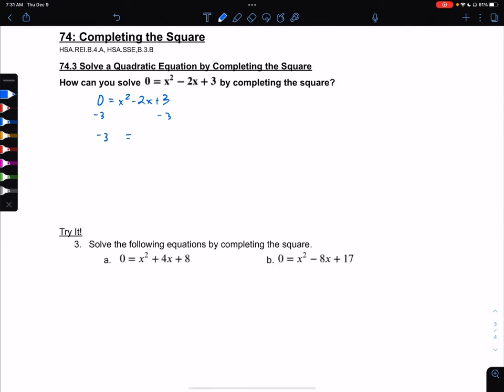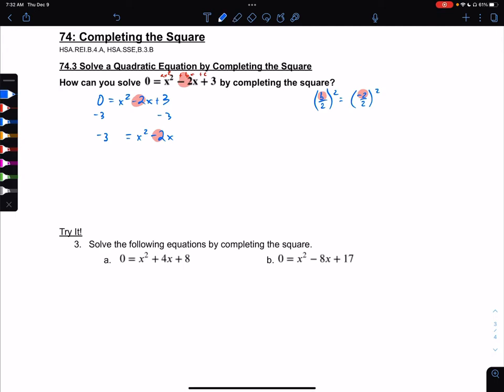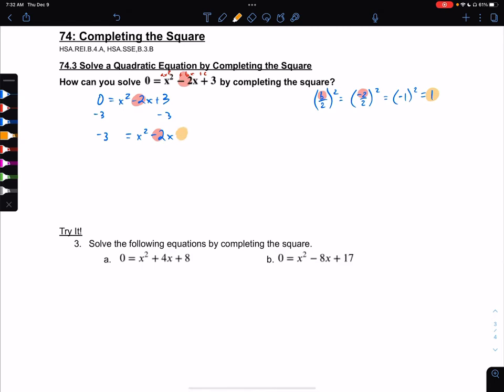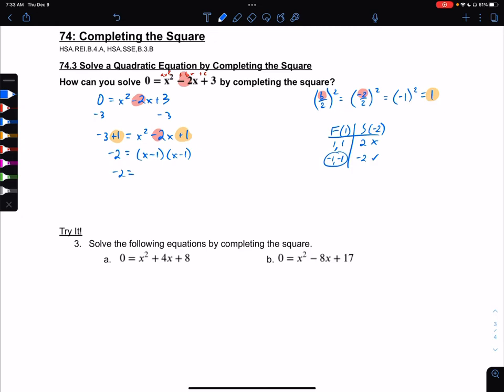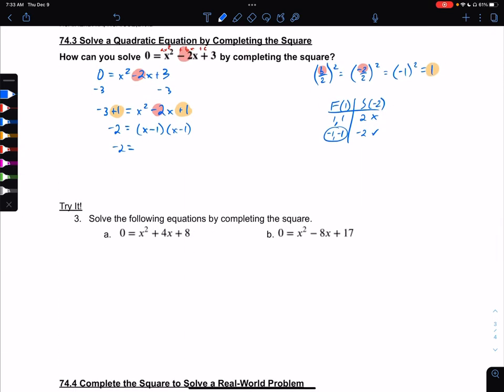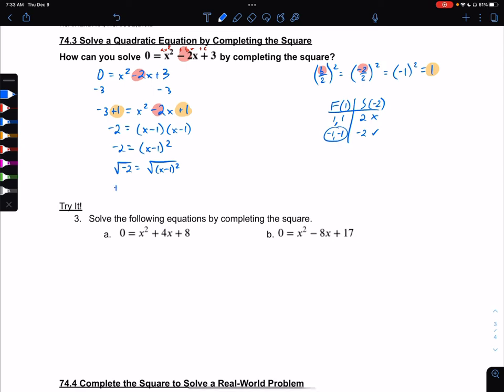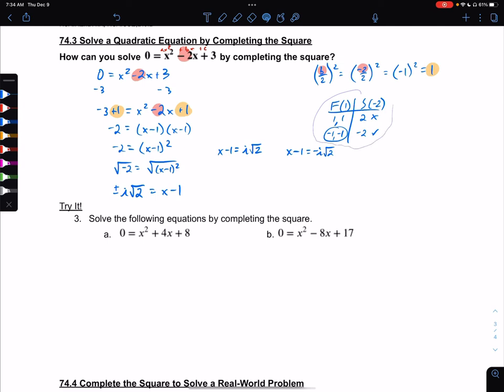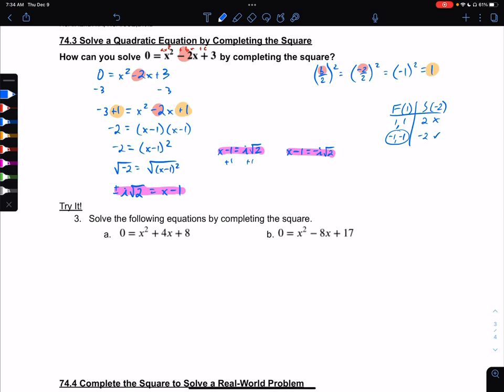74.3 Solve a Quadratic Equation by Completing the Square